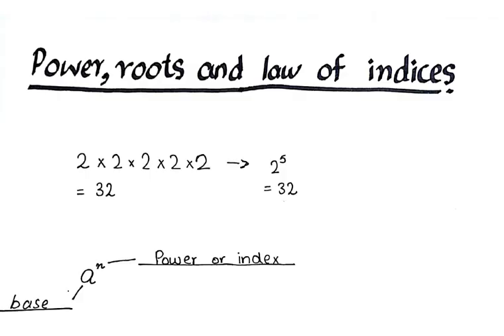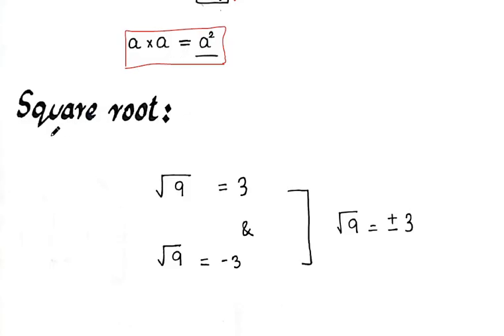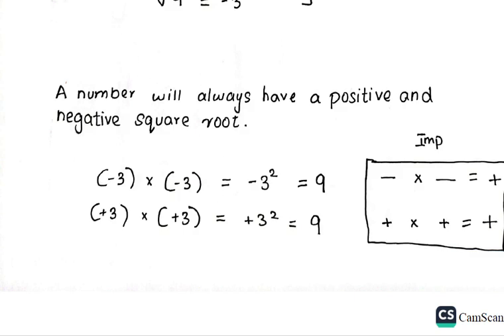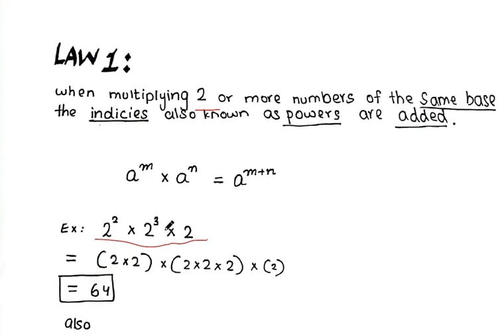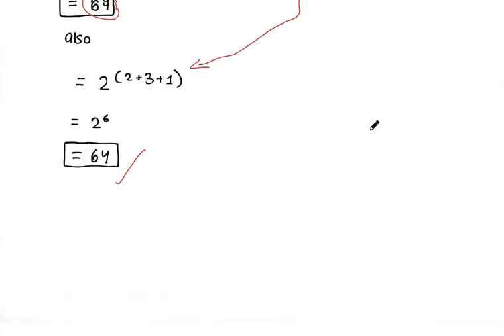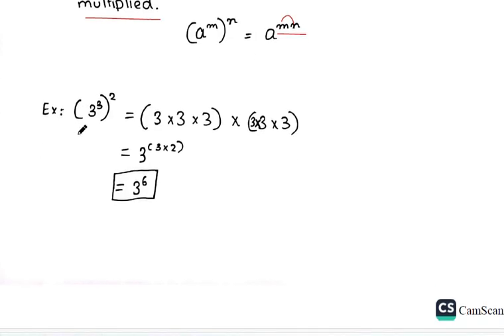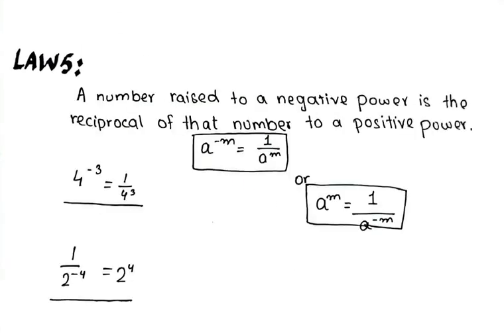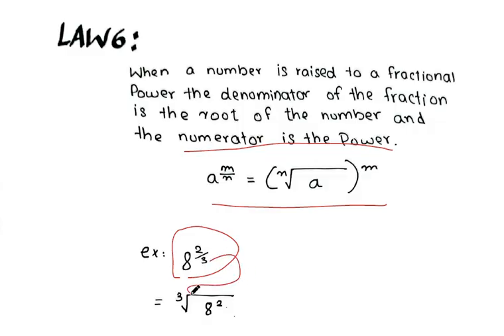Power, Roots, and Laws of Indices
In this video, you will get a detailed look at the rules of indices and how they work.